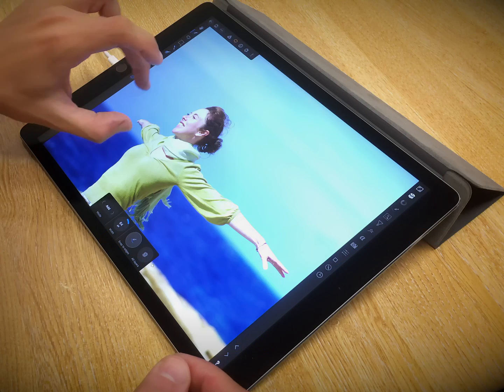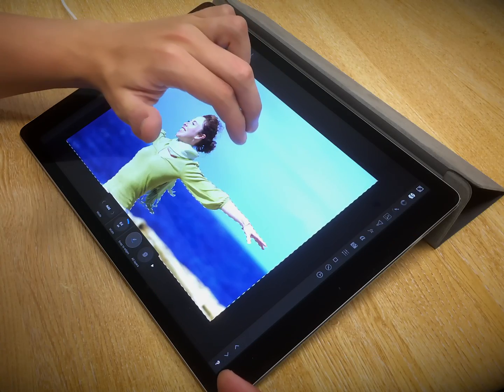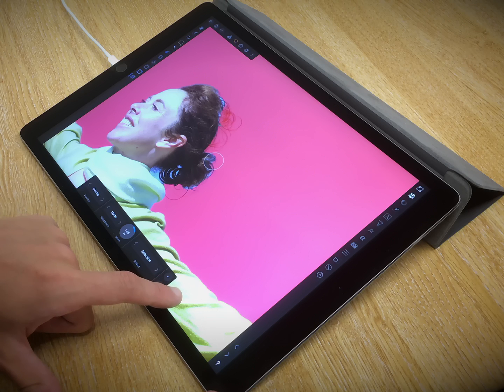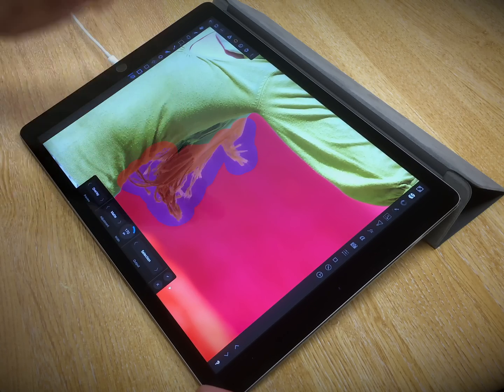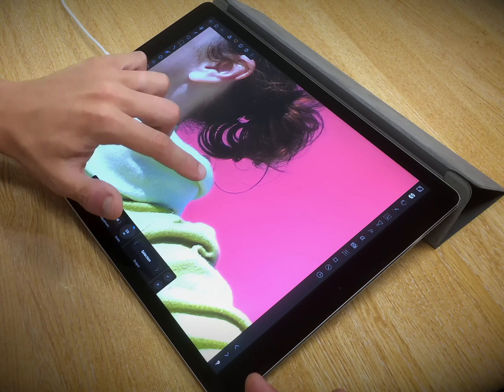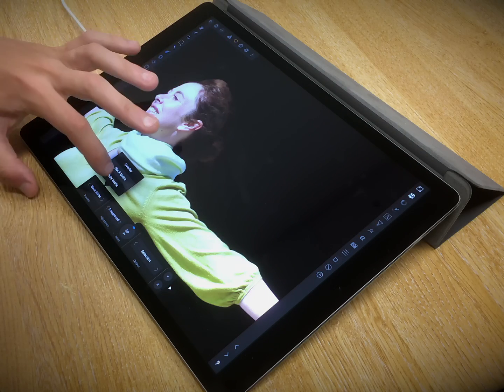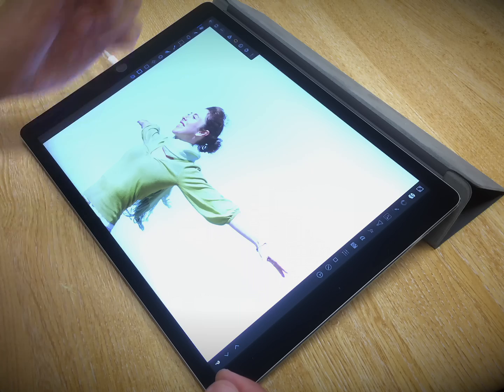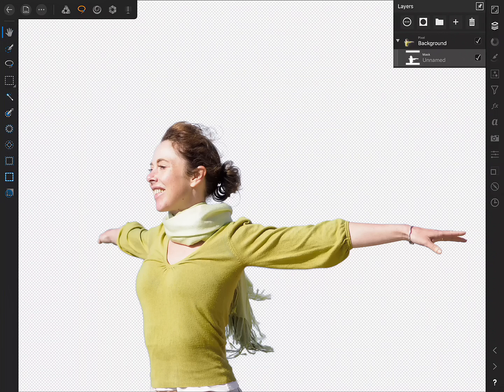Selection Refinement (Affinity Photo iPad)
Discover how to create more advanced selections using the Selection Refinement tool in Affinity Photo for iPad.